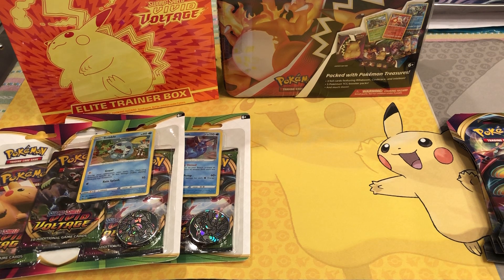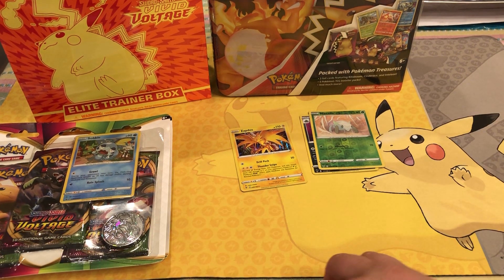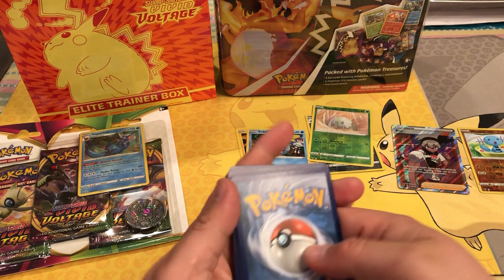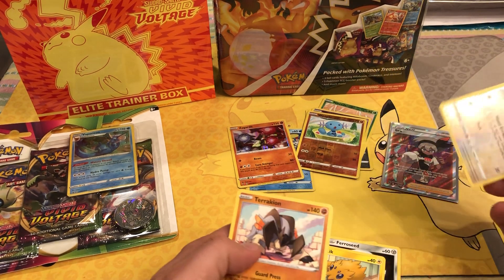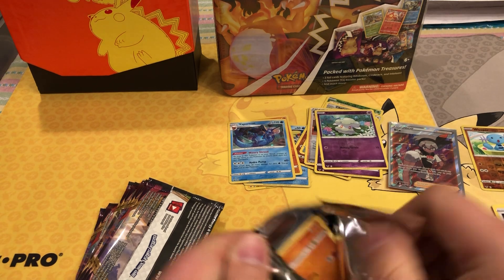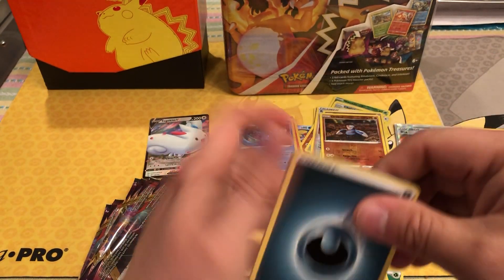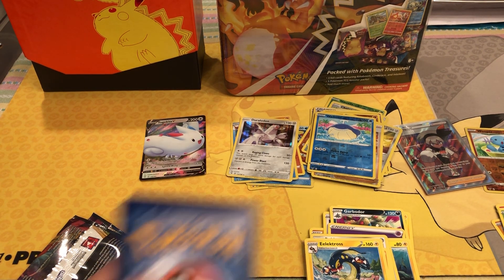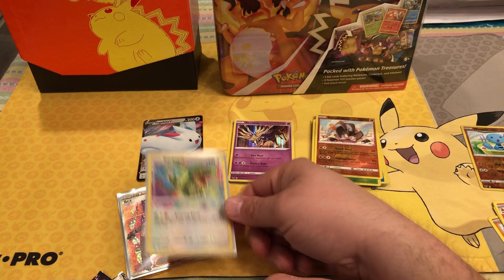Pokémon Vivid Voltage Release Day multi product break